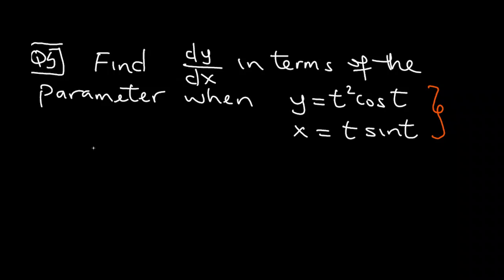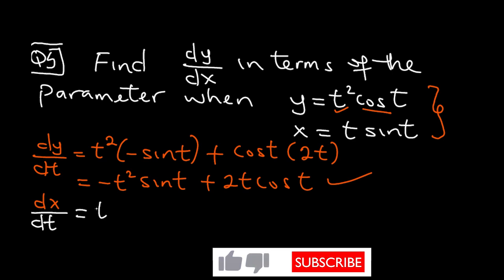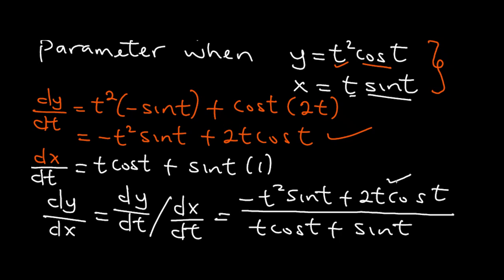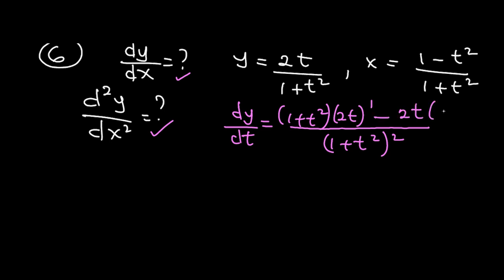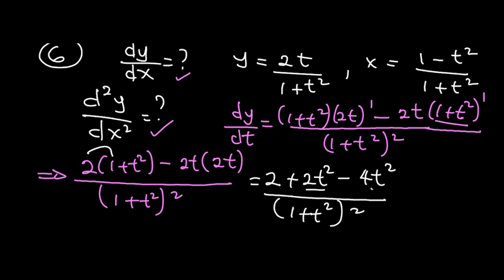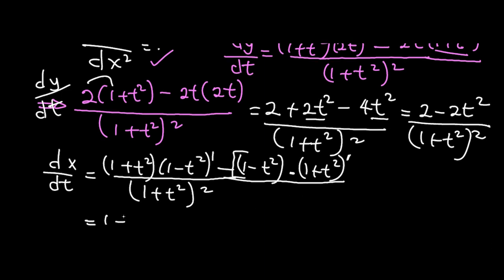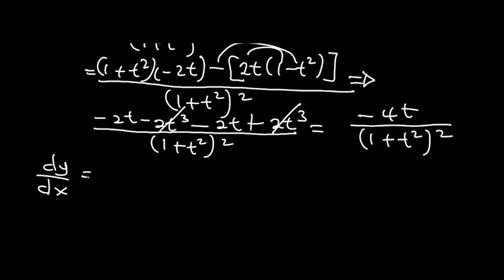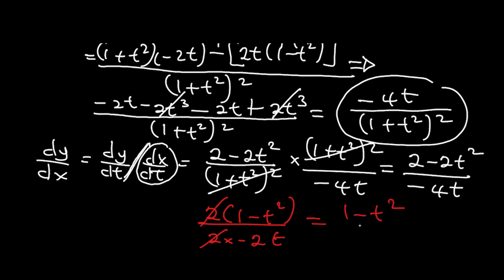Derivative of Parametric Equations Q5 & Q6 | Step-by-Step Calculus Tutorial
Learn how to find the Derivative of Parametric Equations (Q5 & Q6) with clear, step-by-step explanations. This tutorial covers the correct method for calculating dy/dx from parametric functions and is perfect for Calculus, Engineering Mathematics, and exam preparation.

📚 Need help with Mathematics, Calculus, Differential Equations, Physics, Assignments, Projects, or Online Tutoring?